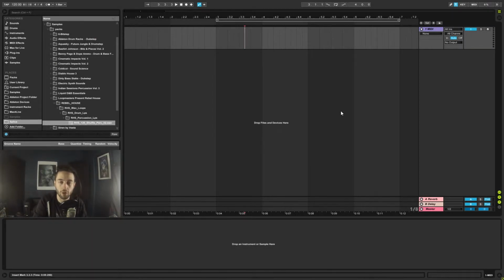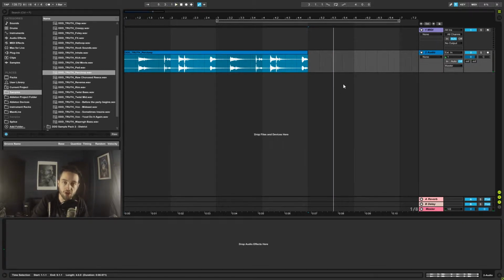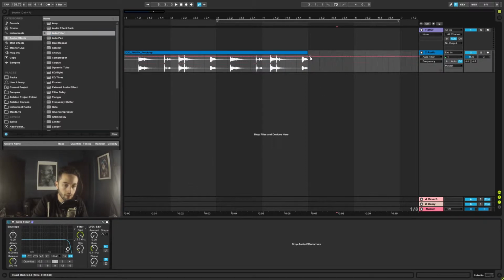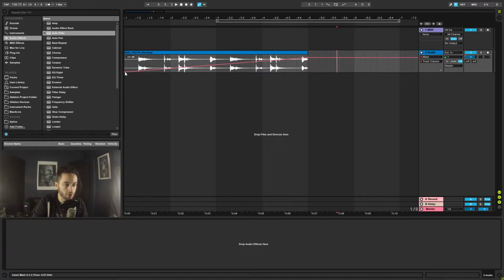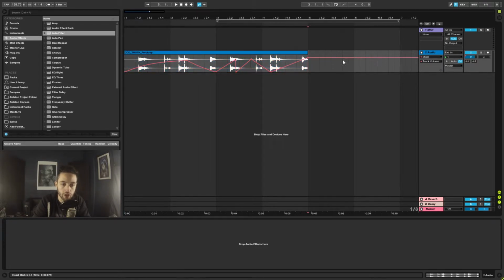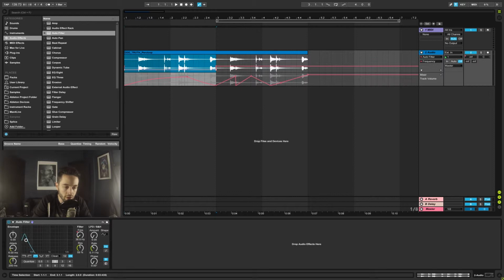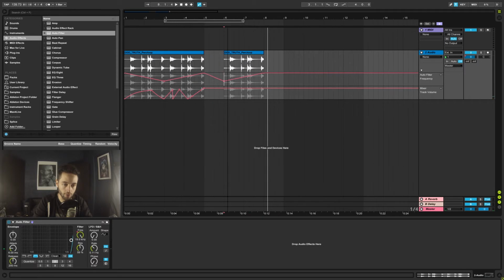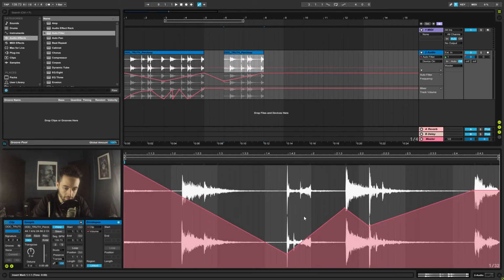Ableton Inside Out Beginners Tutorial 11 - Automation